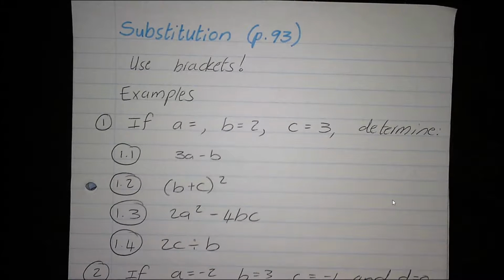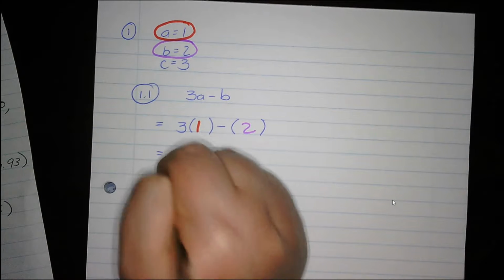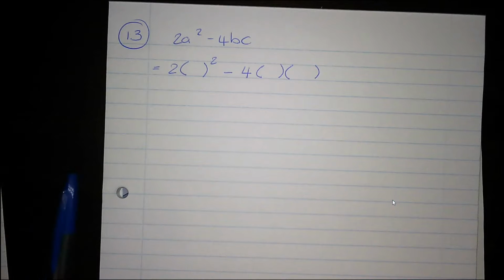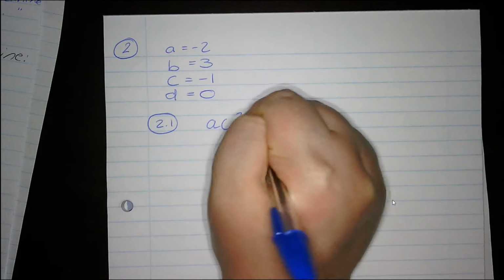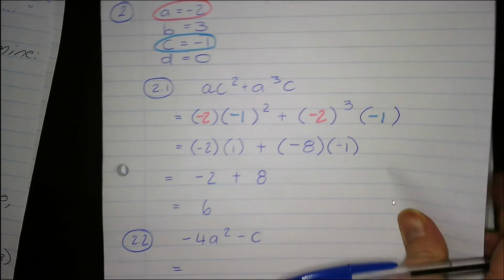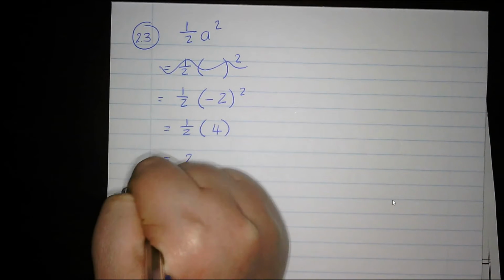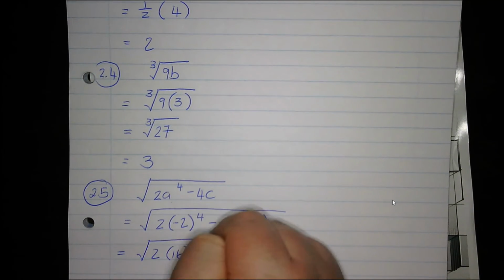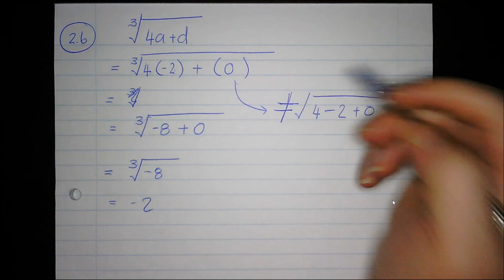11. Grade 8 Algebra Revision: Substitution